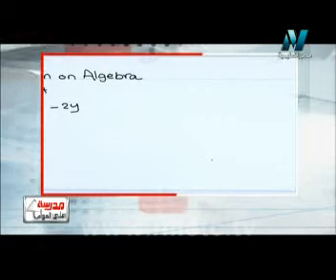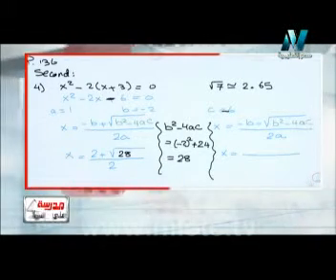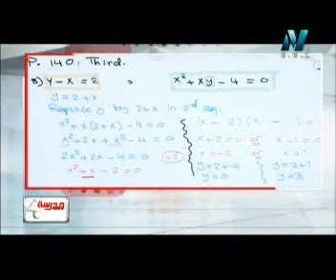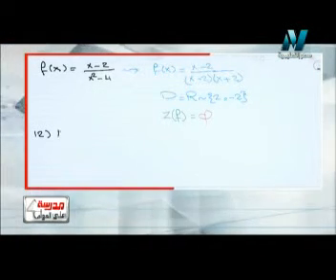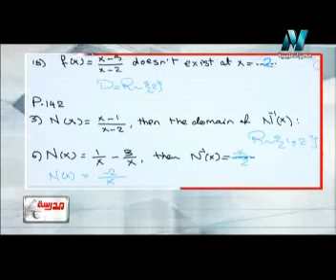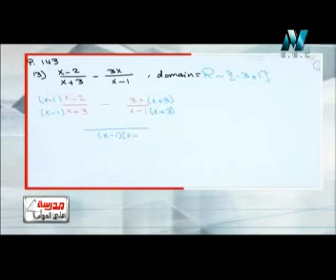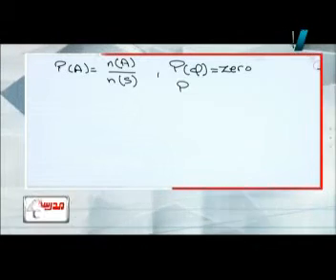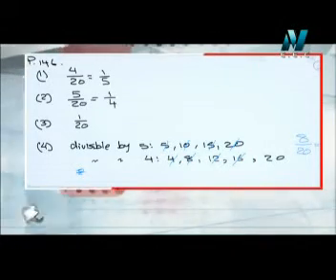رياضيات لغات - اعدادية : Revision on Algebra